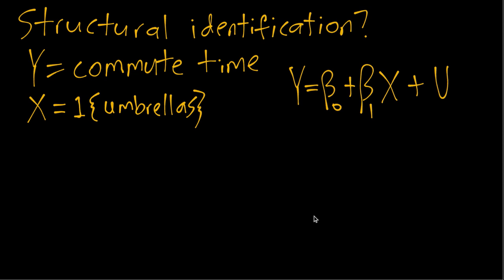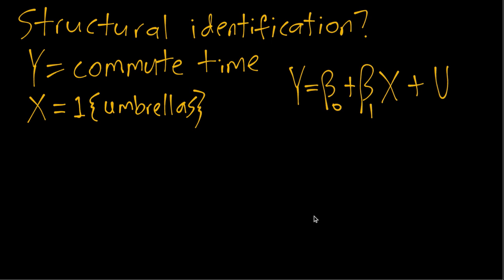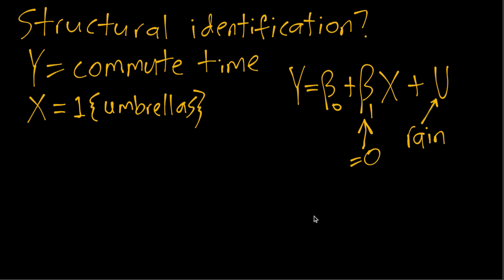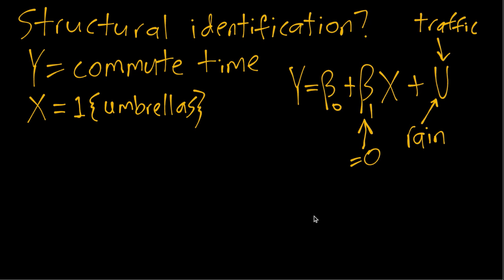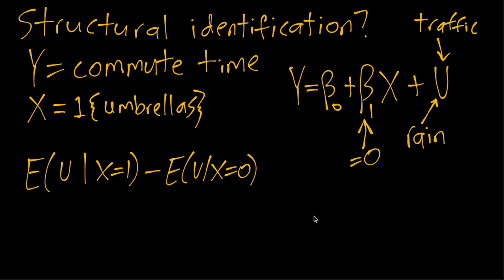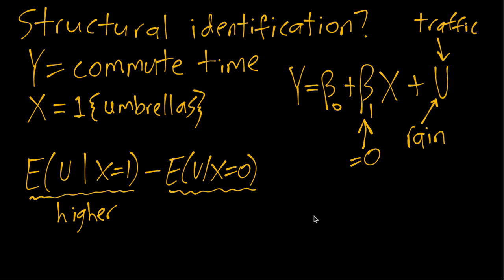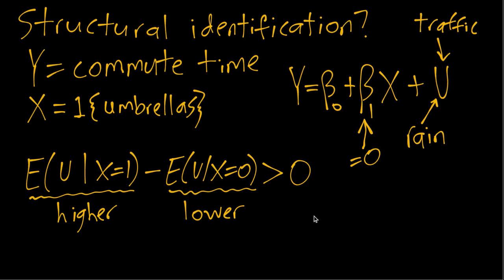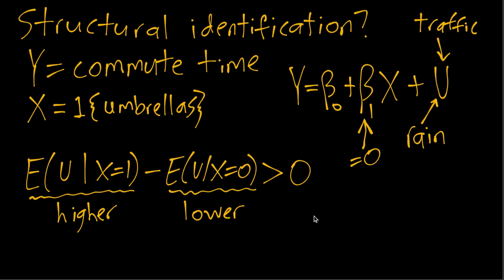IE:DPC, Ch06: Example of Failure of Structural Identification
Example in which the structural model's slope parameter is not identified, due to the relationship between X and U (endogeneity).